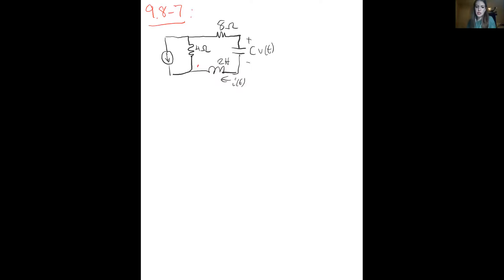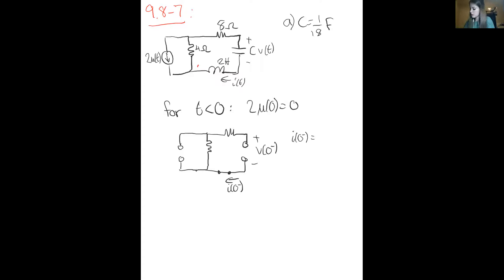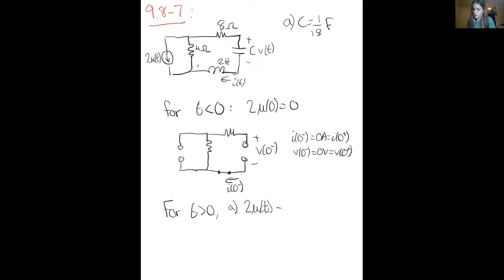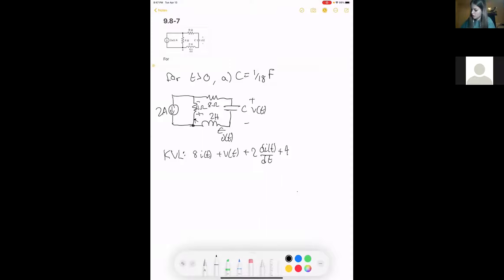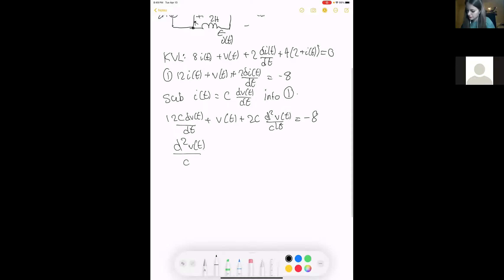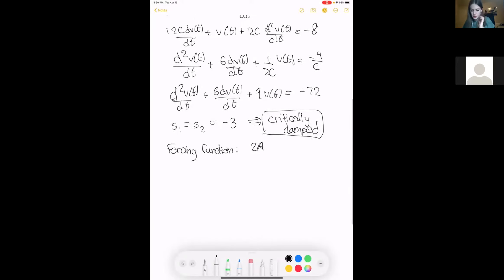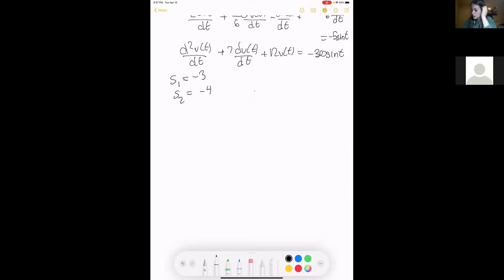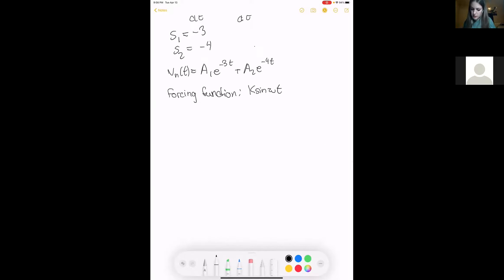ELG2137 | Cookies & Cram (Winter 2021)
The IEEE uOttawa classic cookies and cram tutoring-style review session.